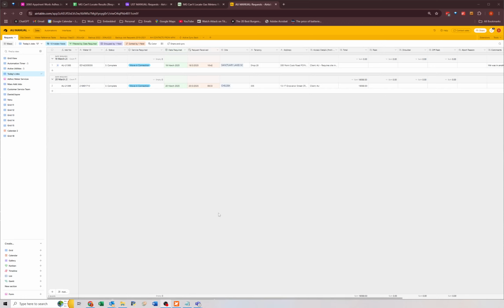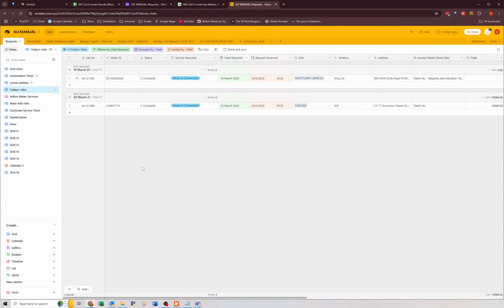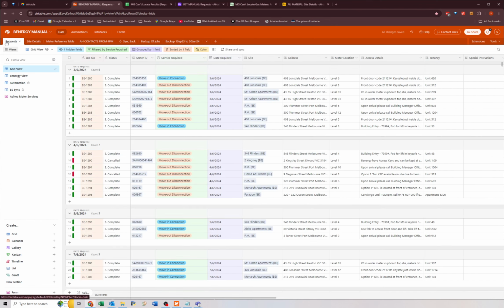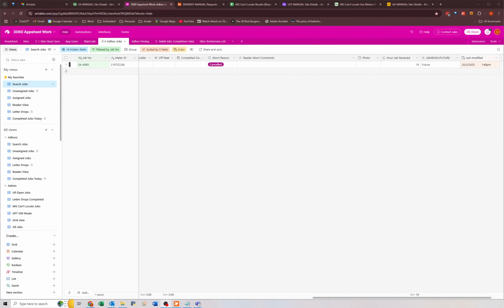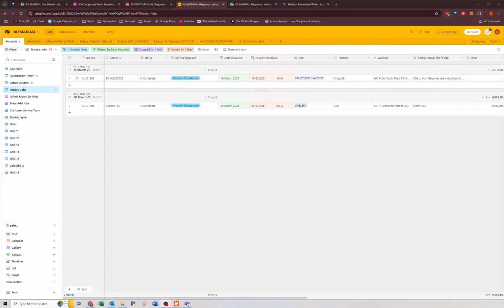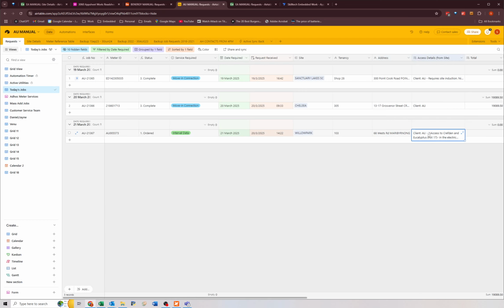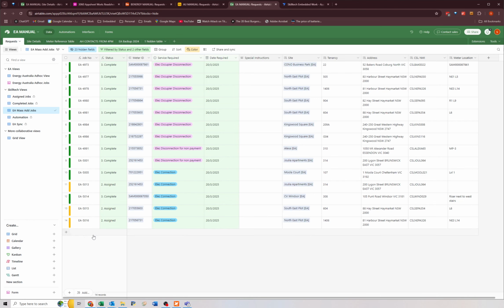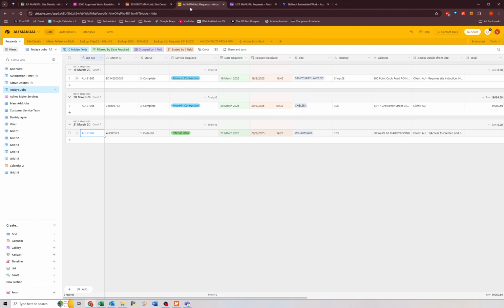Updating Access Details and Adding Manual Adhoc Jobs